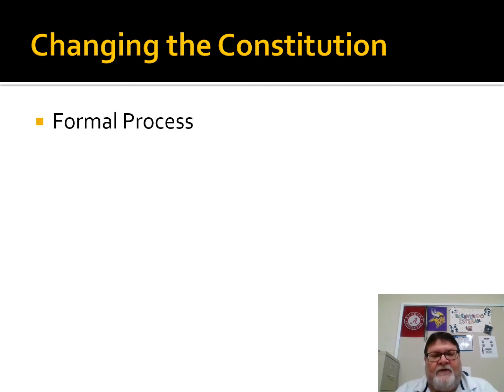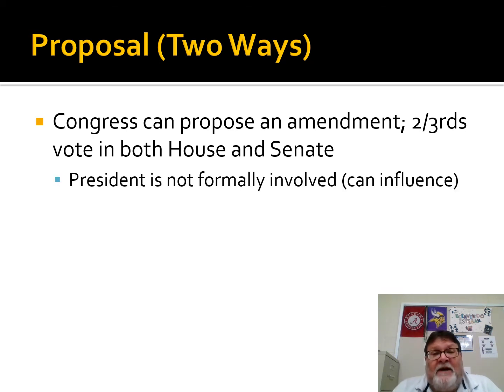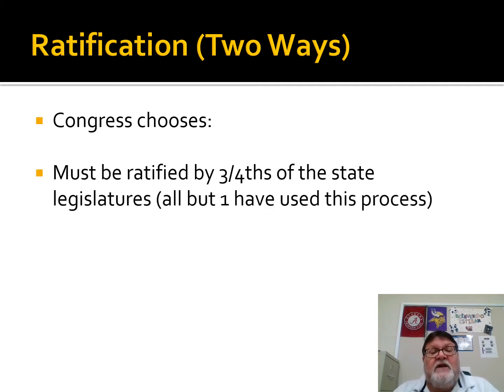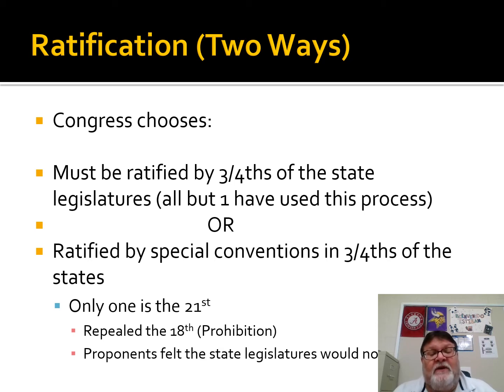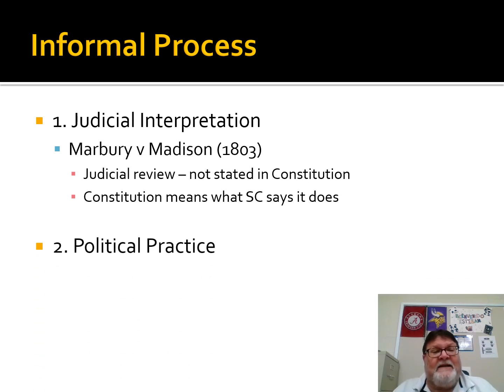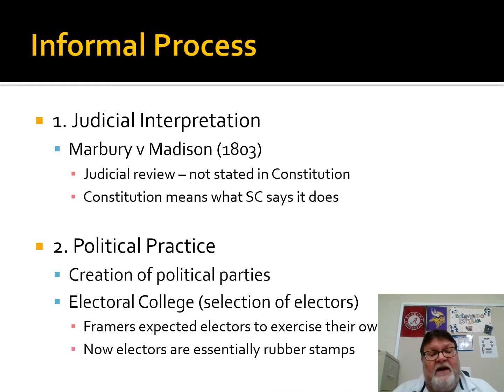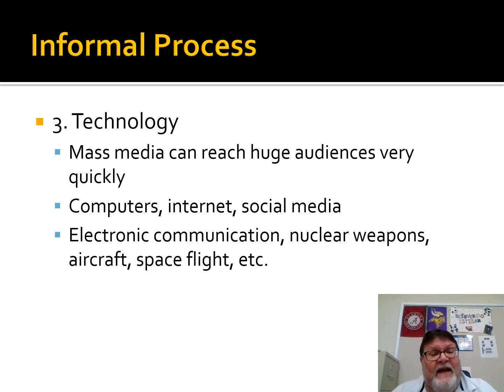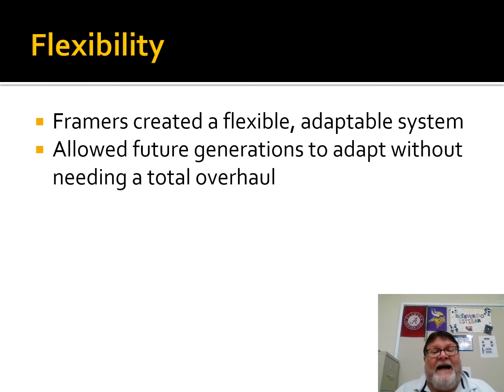Constitution Part 4B Video